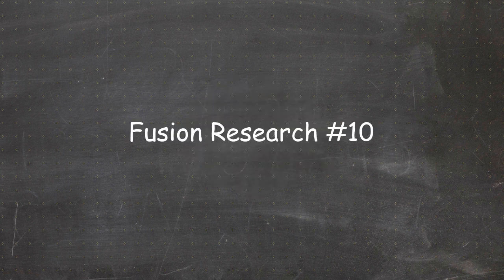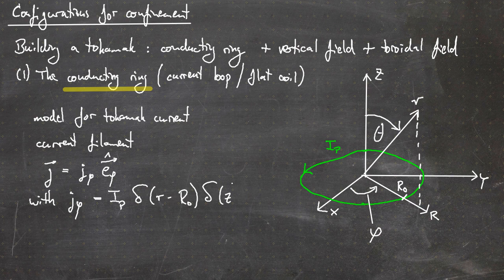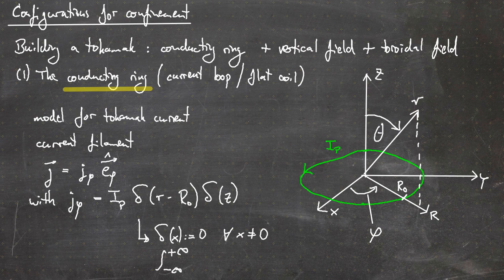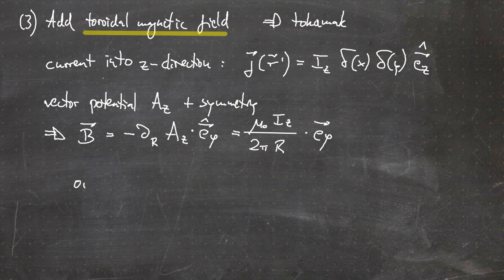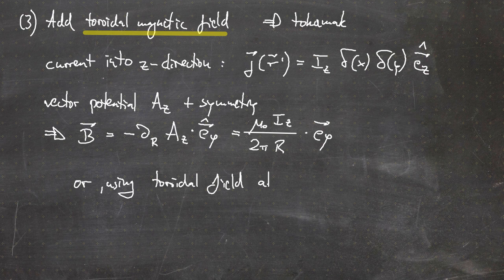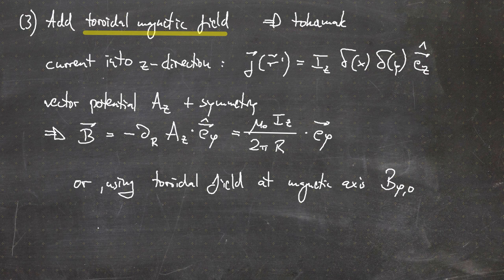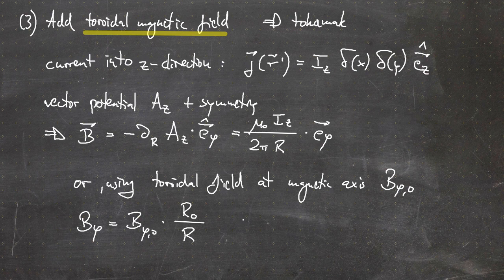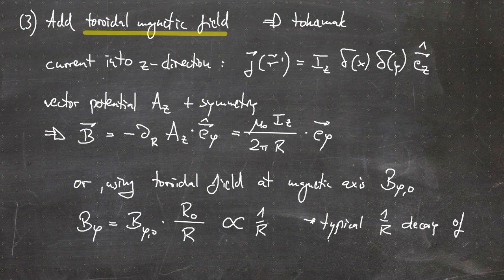Fusion Research Lecture #10 - Building a tokamak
00:00 Start
00:36: The conducting ring (current loop/flat coil)
09:48 Flux surfaces of a conducting ring
18:05 Add vertical magnetic field
23:50 Add toroidal magnetic field
27:30 Finally: the tokamak
28:52 Tokamak genealogy